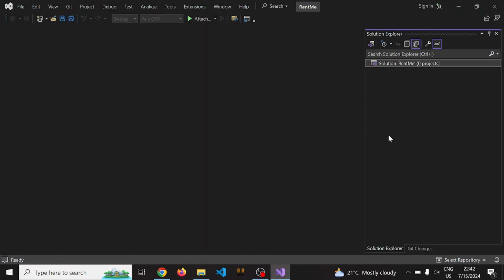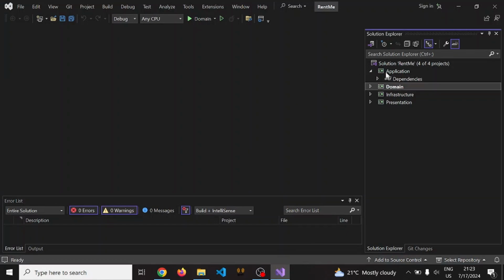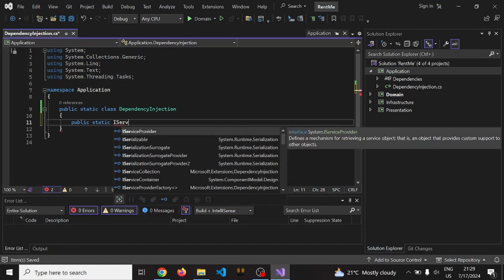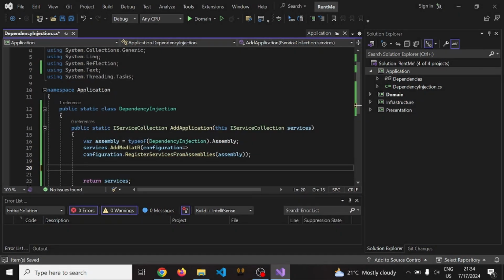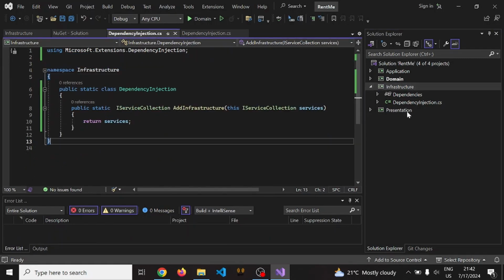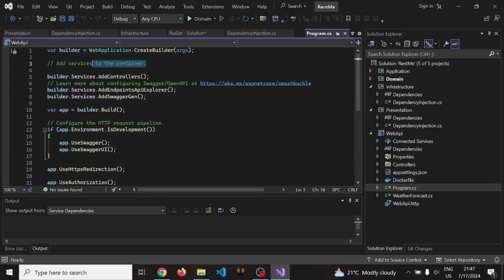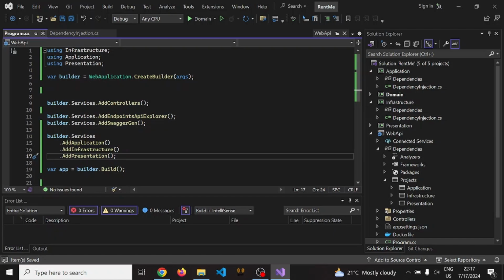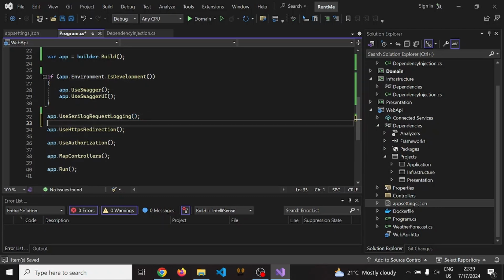Building Apartment Booking App - Developing the Skeleton and Adding Logger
In this video we are going to se how to build the skeleton of Apartment Booking Application with Clean Architecture. We are going to see everything from creating solution, individual projects to creating a logger.